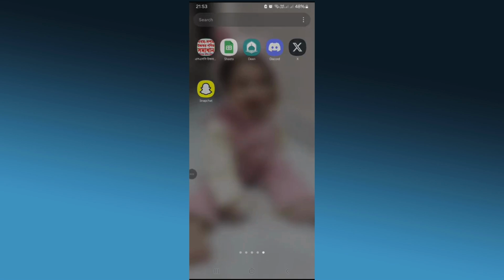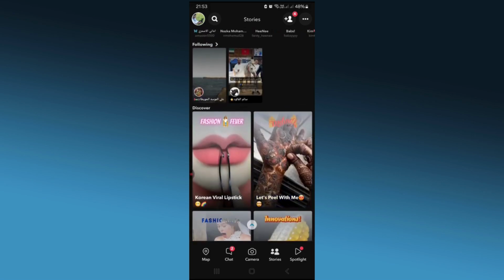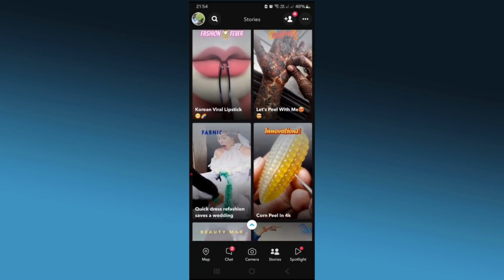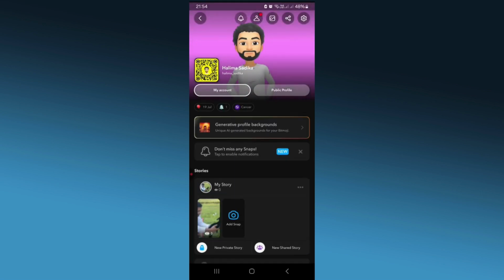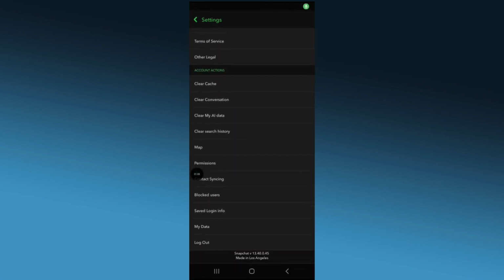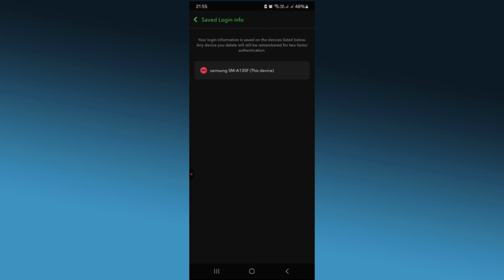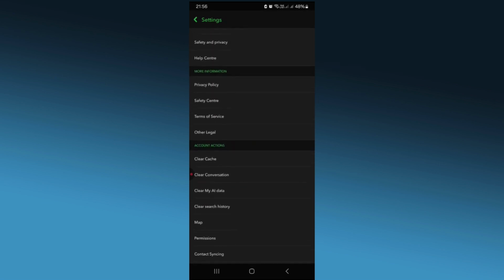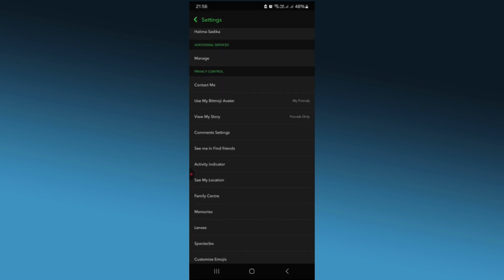HOW TO SEE SAVED LOGIN INFO ON SNAPCHAT IN IPHONE 2025! FULL GUIDE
In this video, you'll learn how to see saved login info on Snapchat in iPhone quickly and securely. If you’ve forgotten your login details or want to check which accounts are saved on your device, this step-by-step tutorial will help you access that information effortlessly. Watch now to stay logged in and manage your Snapchat accounts like a pro!